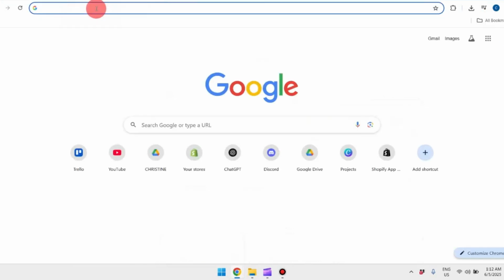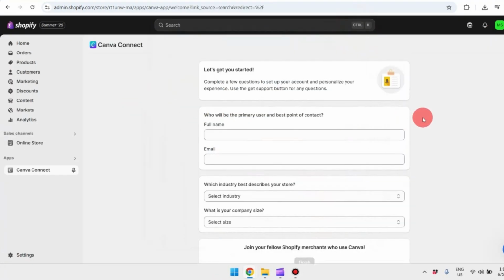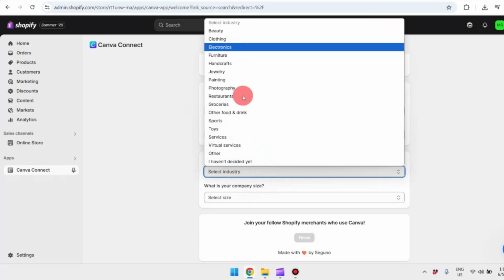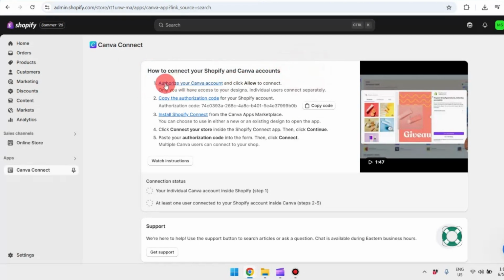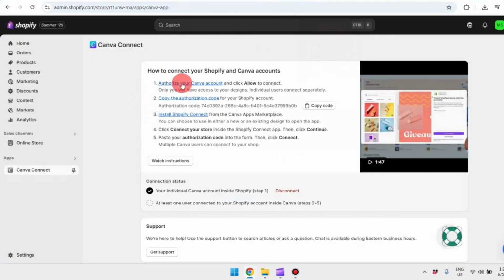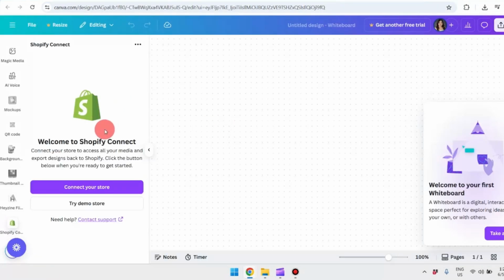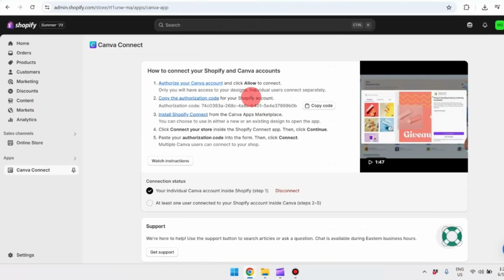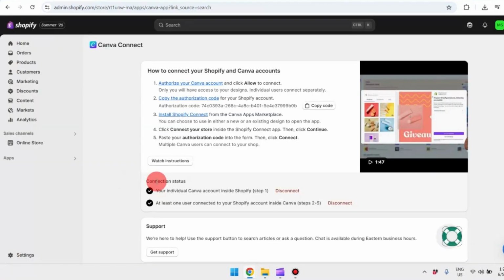How to Connect Canva to Shopify 2025 | Link Canva to Shopify (RIGHT WAY)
Want to use your Canva designs on your Shopify store? In this step-by-step tutorial, you’ll learn how to connect Canva to Shopify so you can upload logos, banners, product images, and other visuals directly from Canva.

We’ll walk you through exporting Canva designs in the right format, uploading them to Shopify, and using them on your homepage, product pages, and marketing assets.

🔹 Export designs from Canva for Shopify
🔹 Upload visuals to Shopify media library
🔹 Use Canva assets in themes, products & banners

Perfect for store owners and designers looking to streamline their creative workflow in 2025.